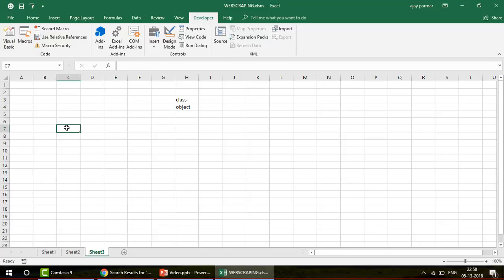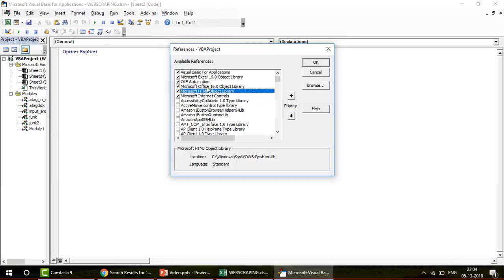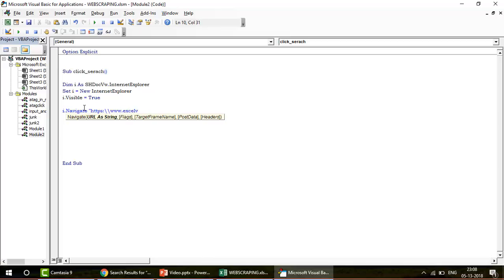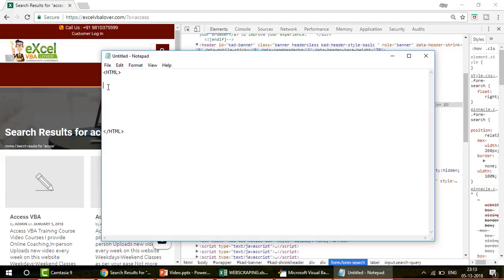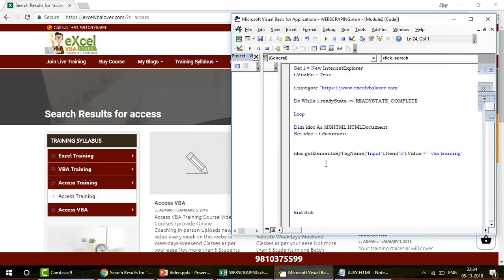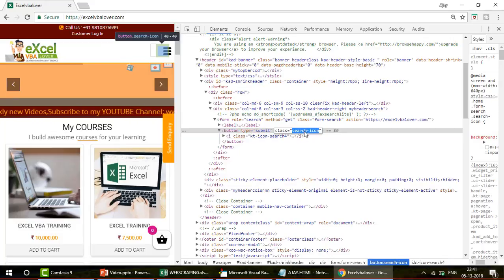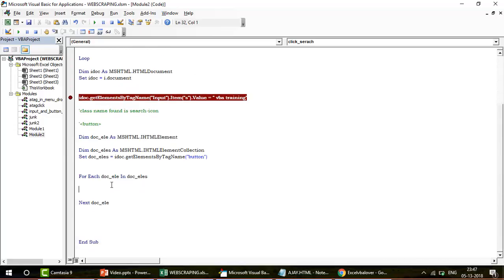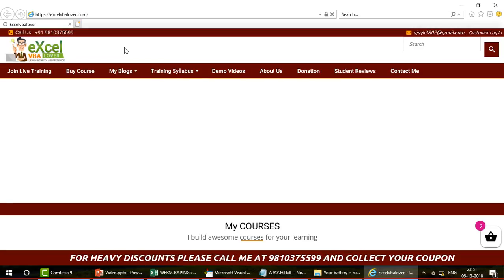Learn Excel - Video 594 - VBA - WEB SCRAPING - CLICK ON SEARCH BUTTON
How to click on search buttons in websites using vba. how to loop thorough tags or elements in website and use it in vba.

if you are looking for buying the training course please visit my and choose the program under buy link.

If you are looking to prepare for interview please go and see my playlist : excel vba access interview series . It has 60 plus videos